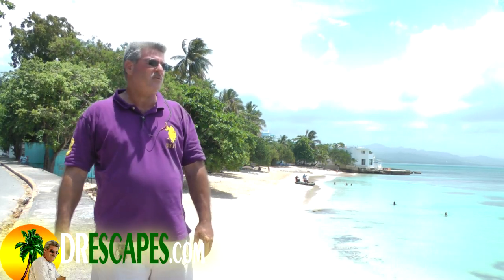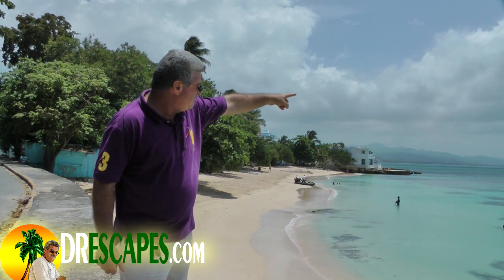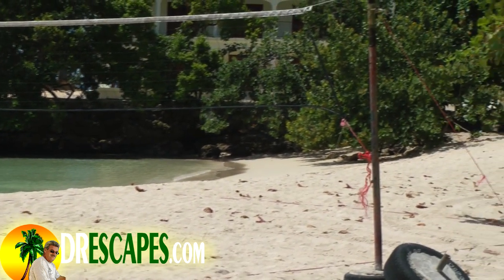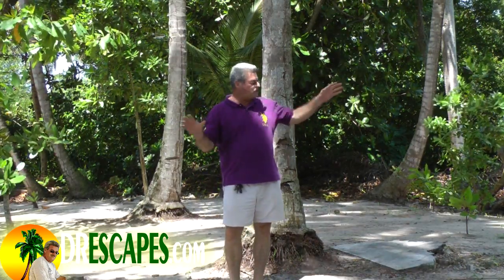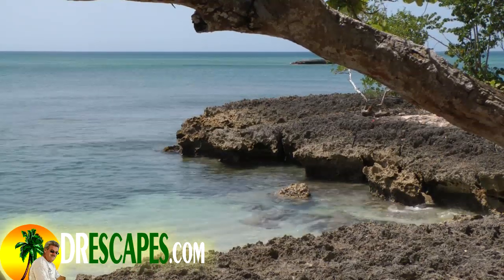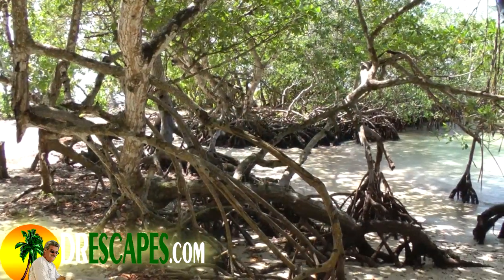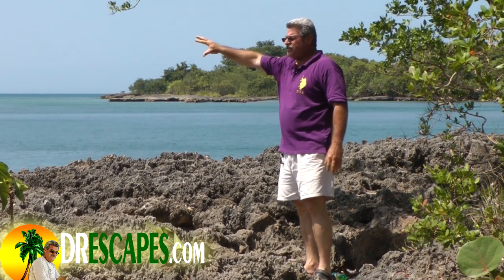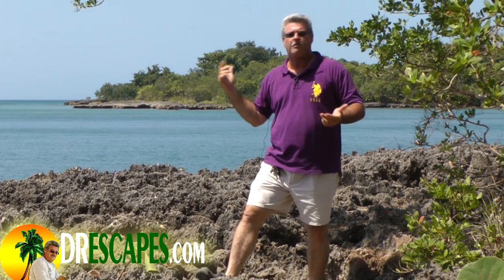Laguna Gri Gri And Beaches of Rio San Juan - Near Carbrera Dominican Republic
Today we visit several beaches in Rio San Juan on the north coast of the Dominican Republic. We start our tour at Rio San Juan Beach, stop by the volleyball beach, stroll through the very unusual cemetery beach to the mouth of Laguna Gri Gri.  Then we take a look at Laguna Gri Gri, one of the few natural lagoons on the north coast.

Keep checking the DR Escapes website and our Youtube channel for more expat interviews and tours of businesses and healthcare facilities of interest to future expats. This is one of the fastest ways to keep up to date on all the latest video tours and interviews of interest to anyone considering a move outside of the US, Canada or Europe.

This is the best way for us to get you the information you need and to cover the topics that are most important to you if you ever want to explore living or retiring offshore.

And finally, if you have not already participated in one of our free DYD Discovery Tours of the north coast of the Dominican Republic. WHY? Heck, worst case you get to explore another beautiful part of the world and best case you will fall in love with this little rural village overlooking the ocean that has become home to so many other expats. to sign up for YOUR own Discovery Tour.